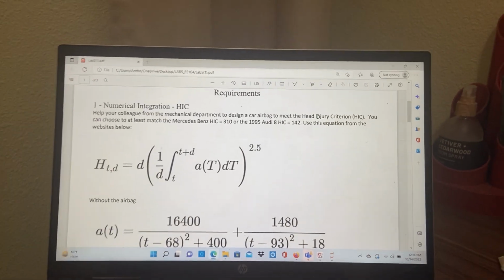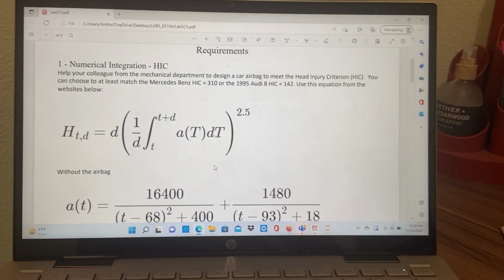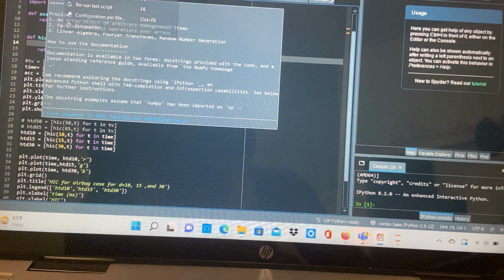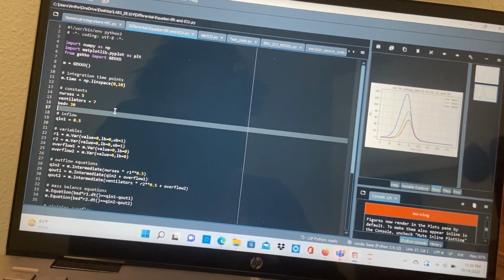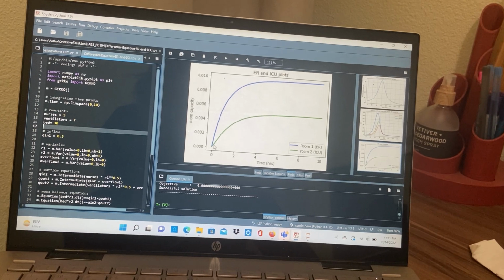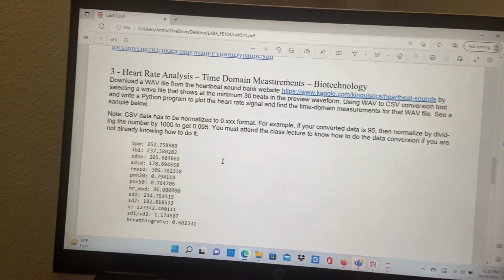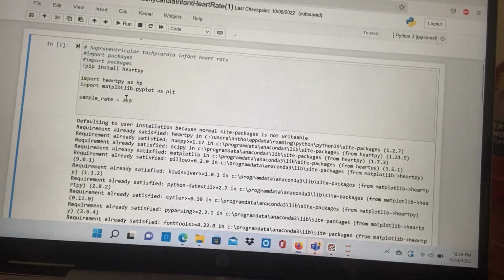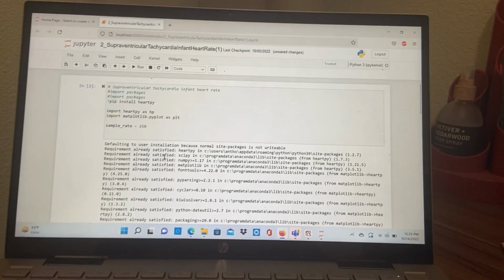October 14, 2022